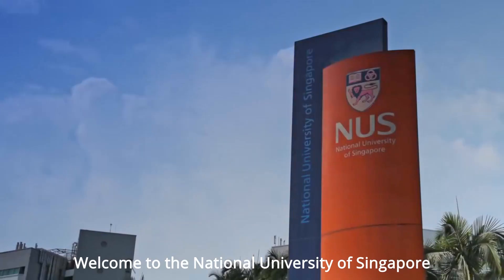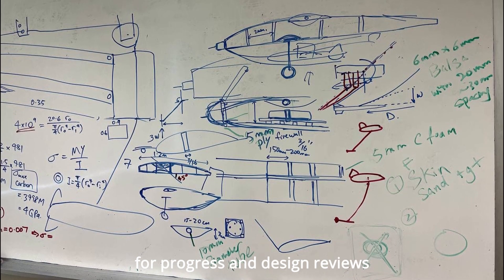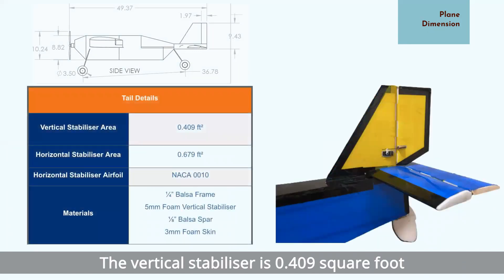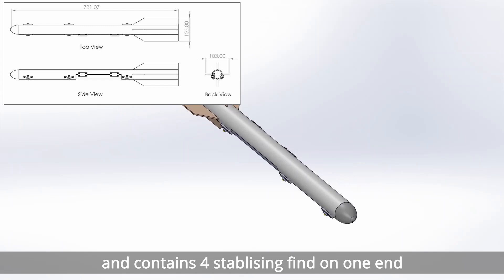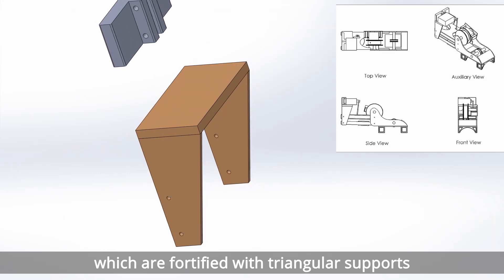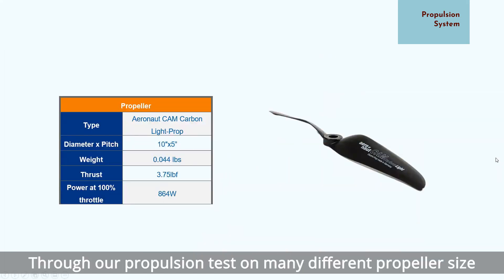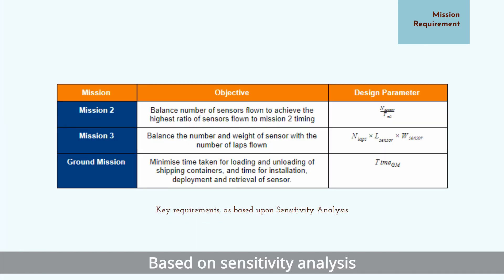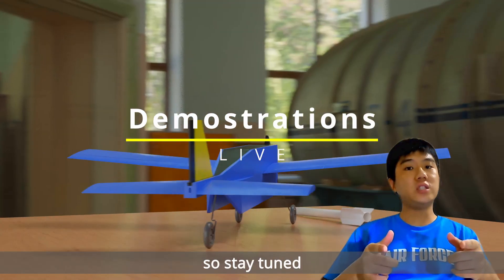NUS AY20/21 AIAA DBF Final Video with Subs (AeroNUS)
AIAA DBF 2021
Our team at National University of Singapore remained resilient, finishing this wholesome project with our heads high.

Follow our Facebook / Instagram/ LinkedIn for more timely updates!